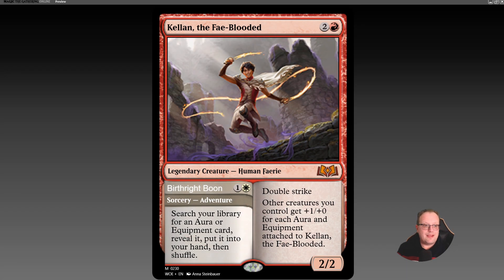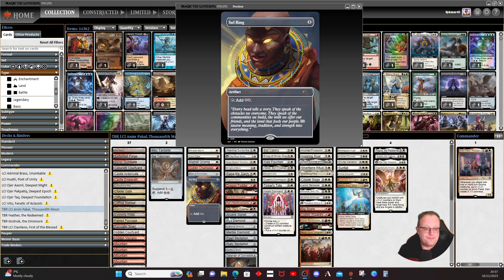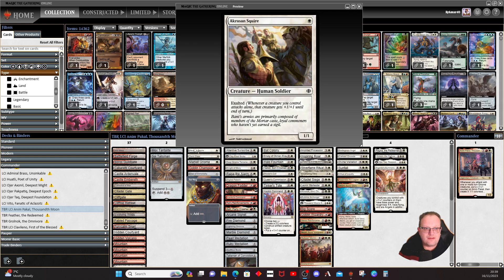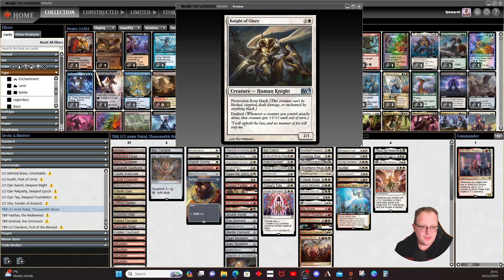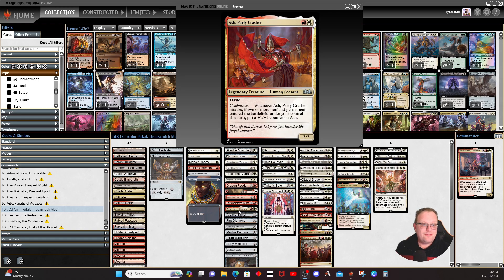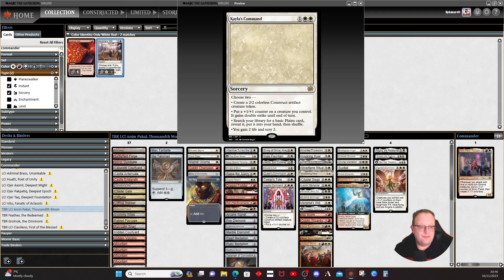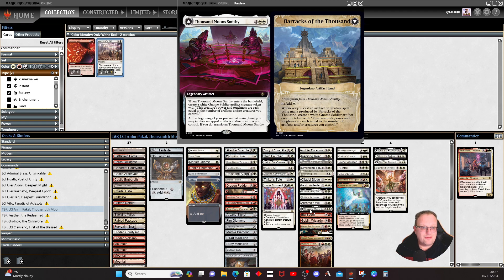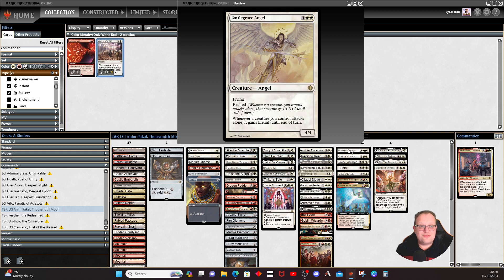Deck Tech - Anim Pakal, Thousandth Moon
I might be a little bit happy that WotC have created a rare RW legend who really doesn't care about equipment... Enjoy!

*UPDATE - drop HALO Fountain and replace with TEMPERED STEEL (might have forgotten that enchantment existed).